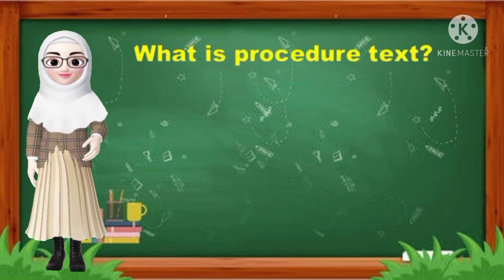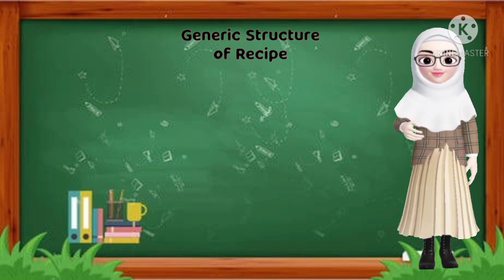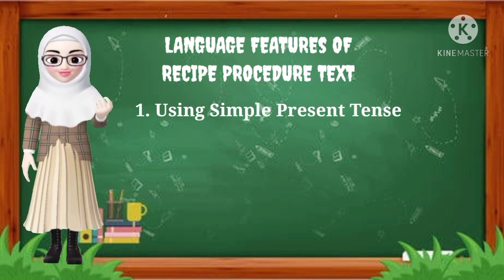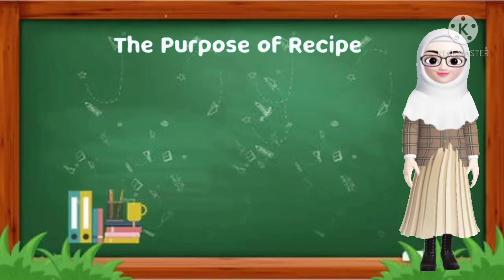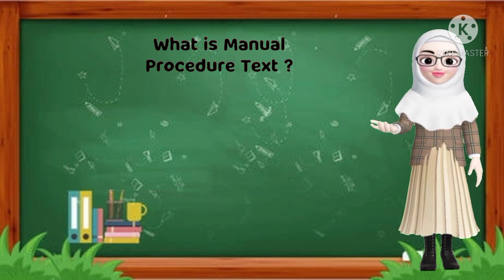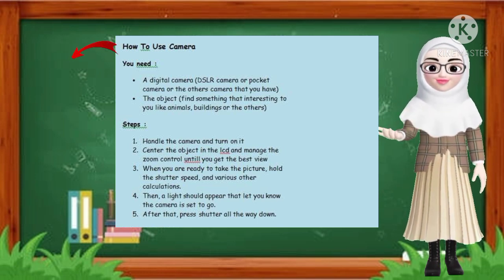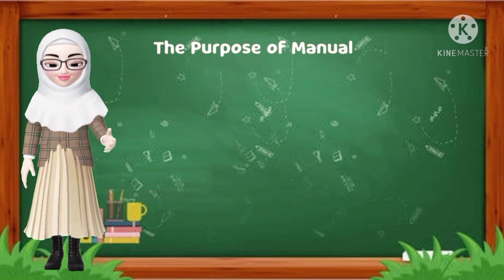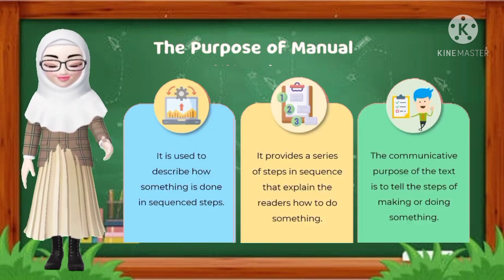Learning English with Ms Diana "Procedure Text For Grade XII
pembelajaran bahasa inggris Ms Diana Mayasari